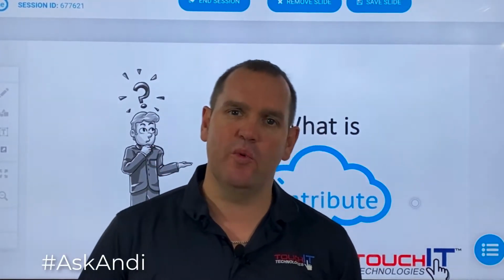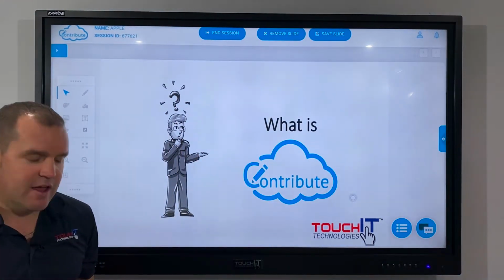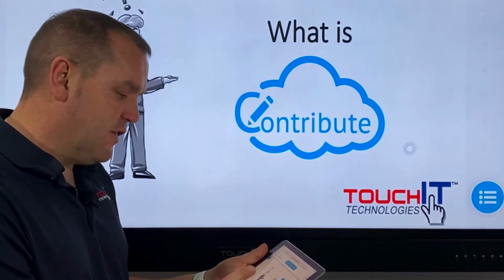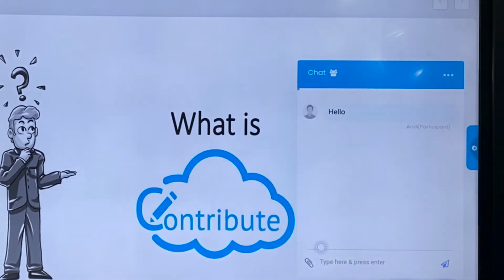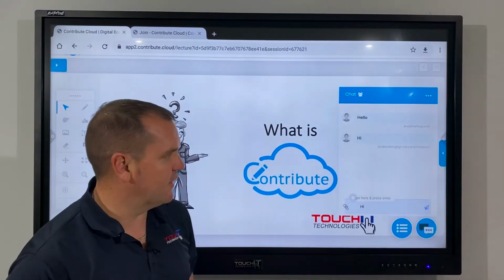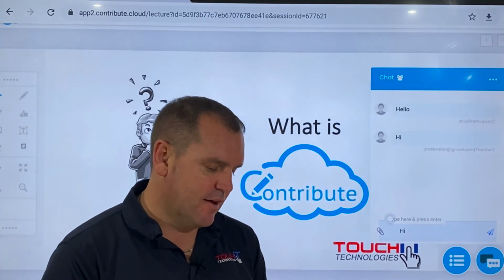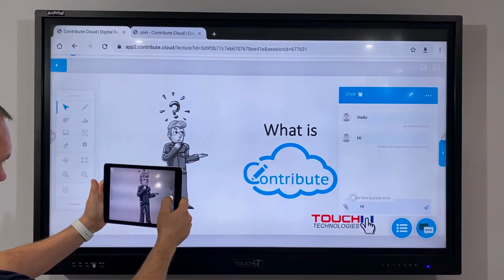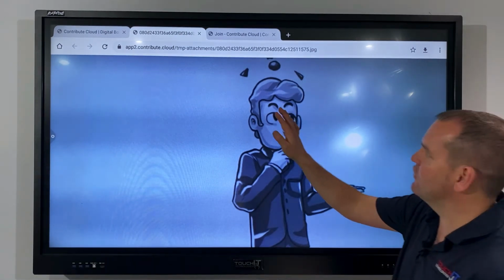Learn all about Chat and File Transfers in Contribute Cloud Software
In this edition of AskAndi we are going to look at Chat and File Transfers in Contribute Cloud Software

If you would like to learn more about Contribute Cloud Software, you can check out the URLs below